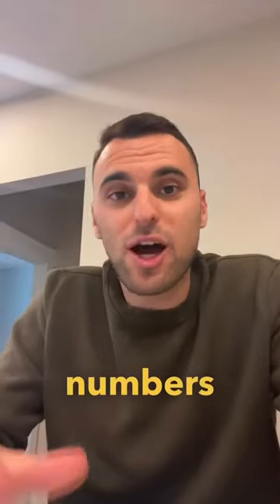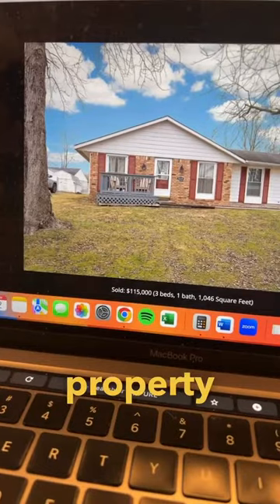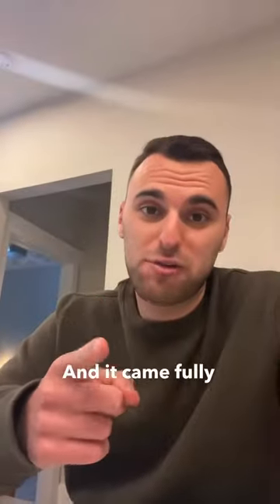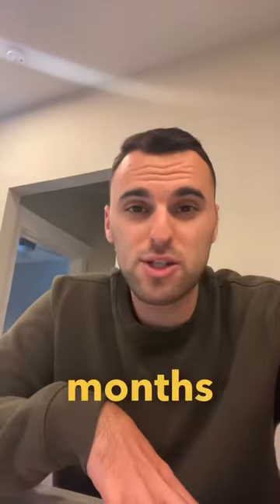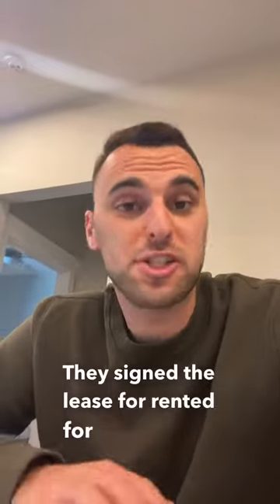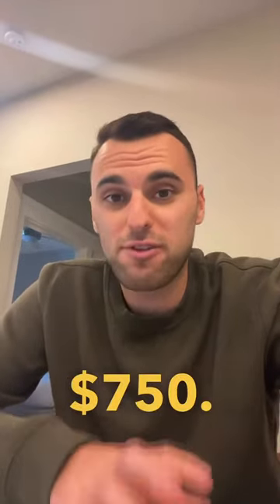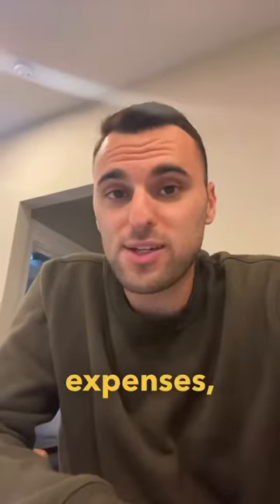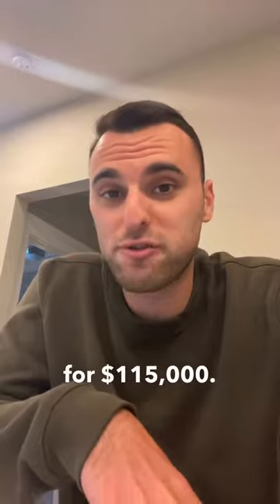Behind the scenes 👀👀